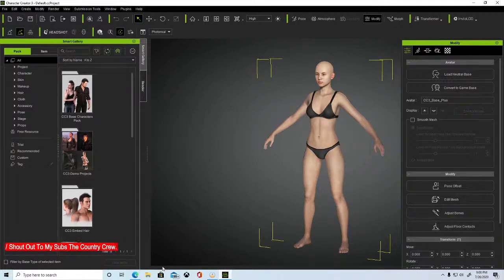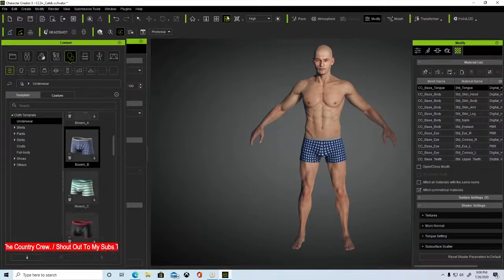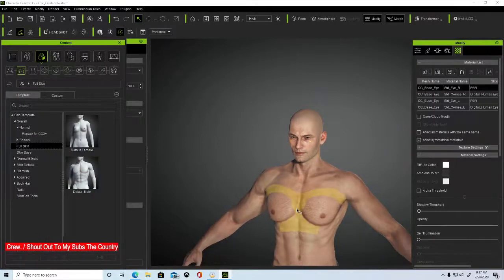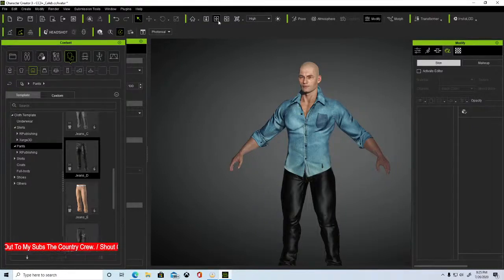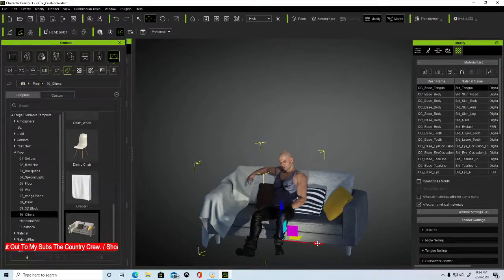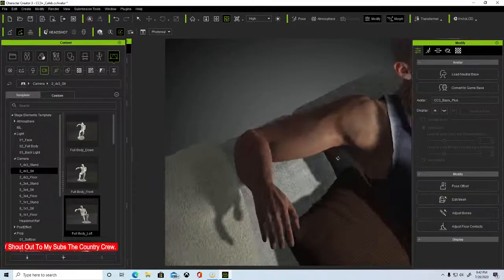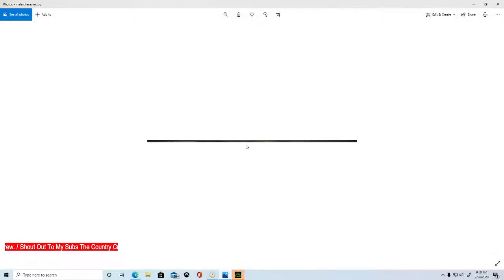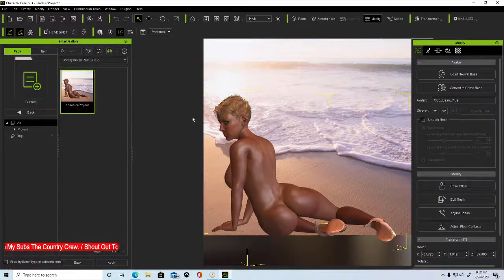Reallusion CC3/ Creating a simple Character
Today in Character Creator 3 i will attempt to build a male 3d model character for my up and coming game. Please keep in mind that i am using the trial version for this so i don't have full access to everything